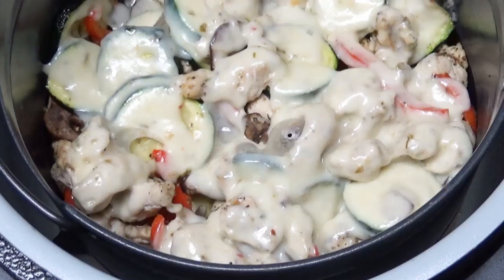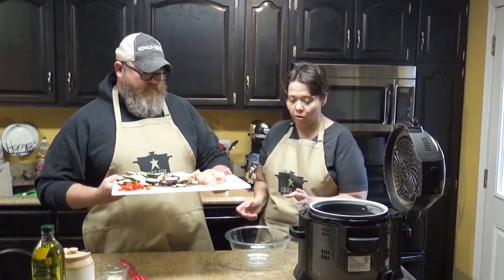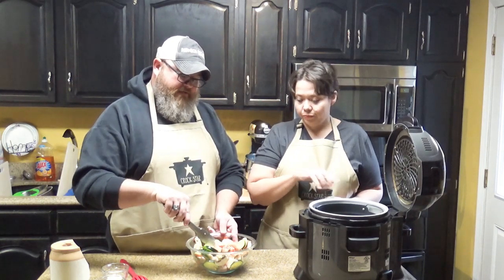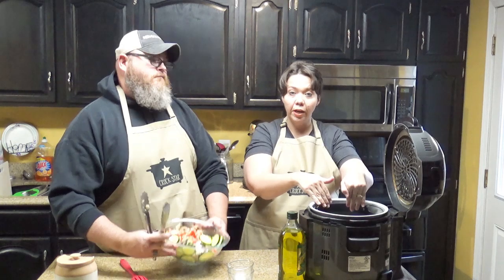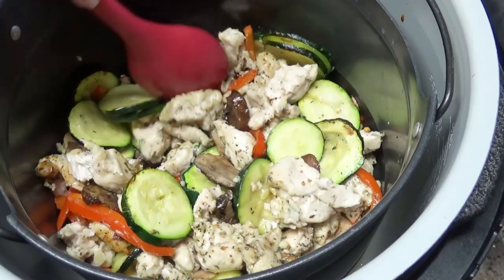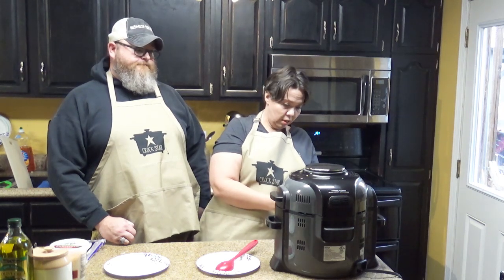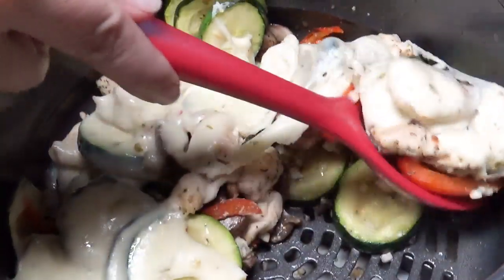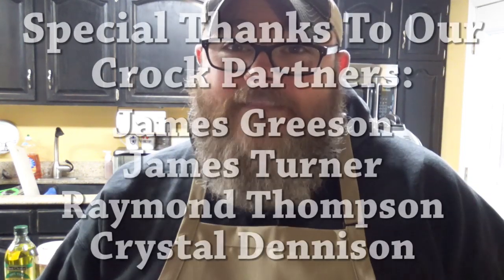Air Fryer Pepper Jack Chicken (Ninja Foodi)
Are you looking for an easy dinner you can make in your air fryer or Ninja Foodi? Our Air Fryer Pepper Jack Chicken has tender chicken, bell peppers, zucchini, mushrooms and pepper jack cheese.

Check out Mikey's Music Channel:
Youtube.com/MikeyGoodeMusic